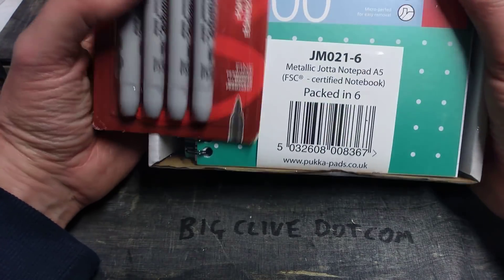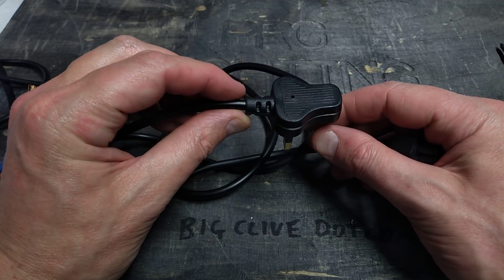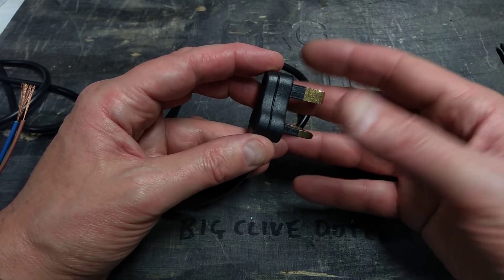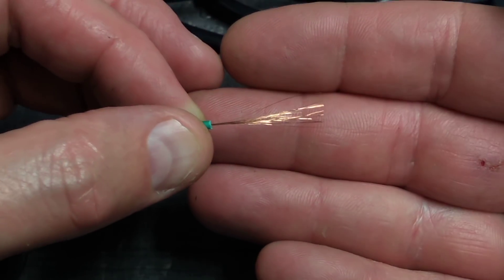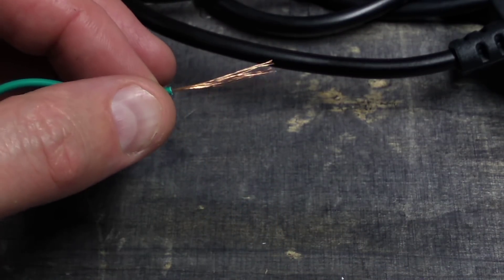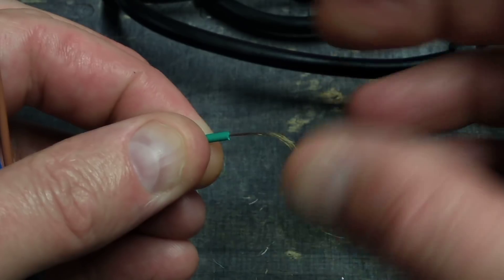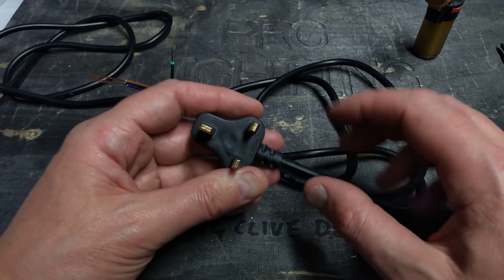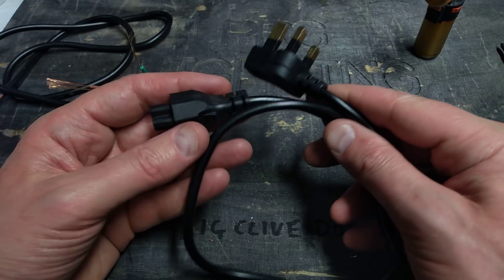How to detect shitty and dangerous aluminium flex.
A lot of products bought from China directly are being supplied with token gesture mains cables to merely tick the box of supplying one at the lowest cost possible.  Besides the horrific defects in the plug on theis "UK" lead it also has the flimsy copper coated aluminium (CCA) cable that is higher resistance and poorer connection stability than copper.
Here's how to test a suspect flex, although an easier option is just to buy a selection of proper copper flexes with various connectors (IEC, cloverleaf and figure-eight) from a respectable local supplier so that you know you are getting cables that hopefully meet your country's regulations.